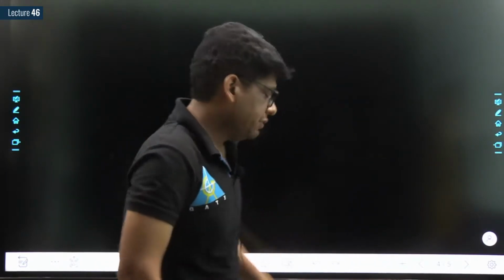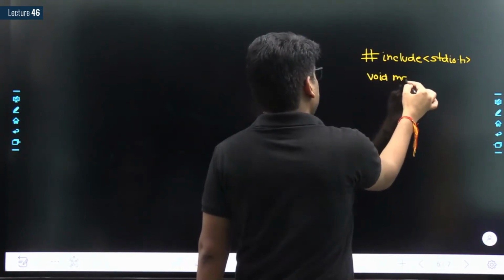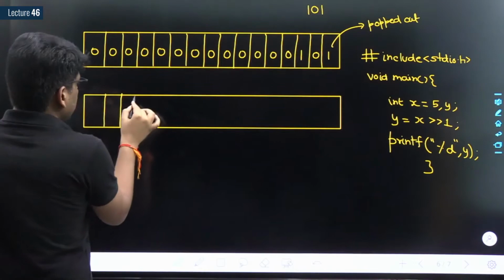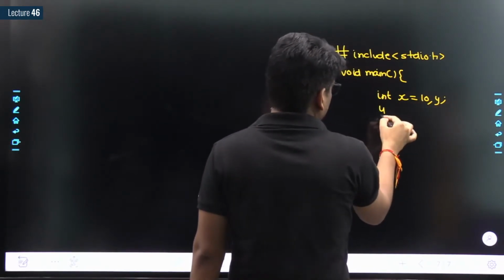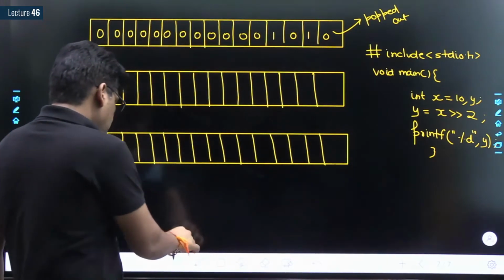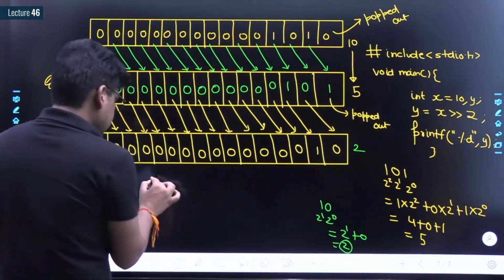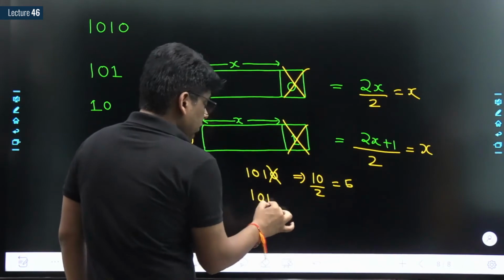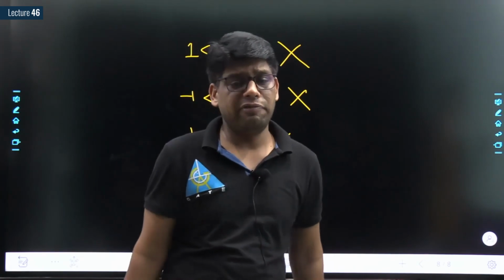#46 | Bitwise Right Shift | C Programming (English) By Pankaj Sharma Sir